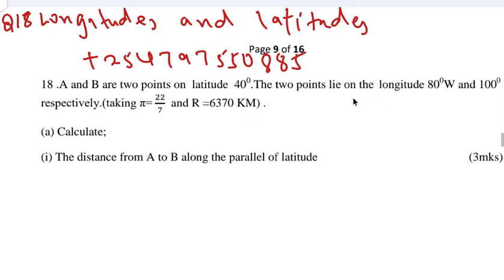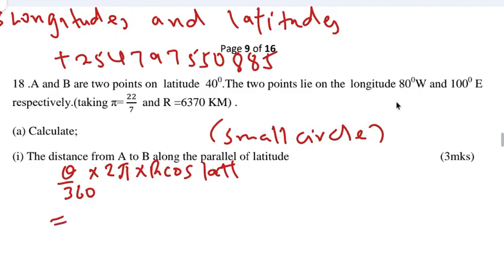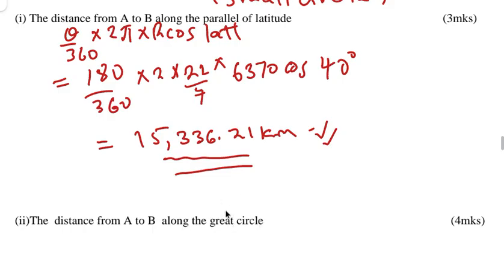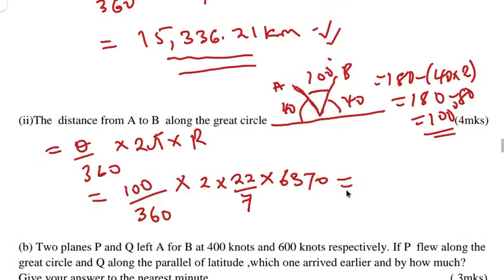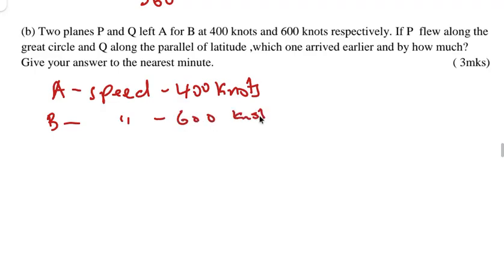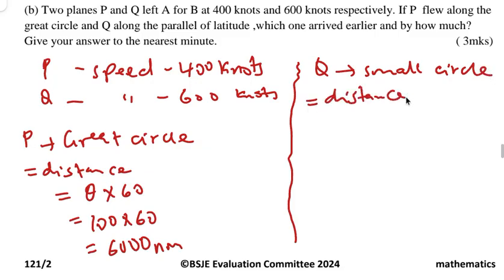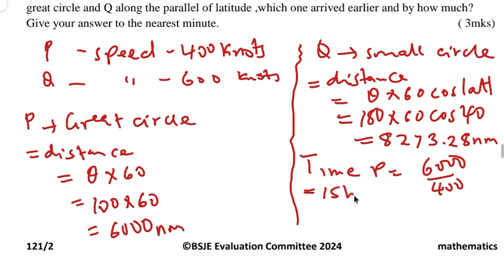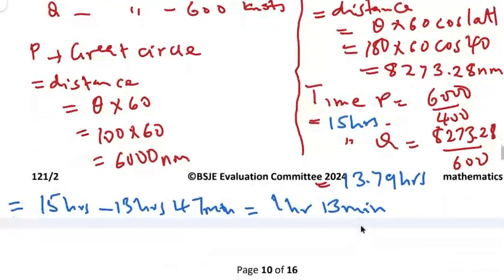BSJE MOCK SECTION II: Q18 LONGITUDES AND LATTITUDES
"Navigate through the challenging concepts of longitudes and latitudes with this playlist! In-depth explanations of geographical coordinates, including calculations involving distance, time zones, and angles. Perfect for students preparing for BSJE Mock Paper 2 Section II, Question 18, and anyone looking to improve their understanding of geography in math."